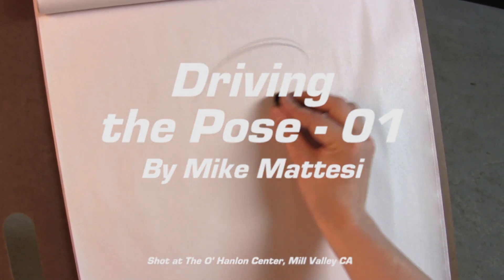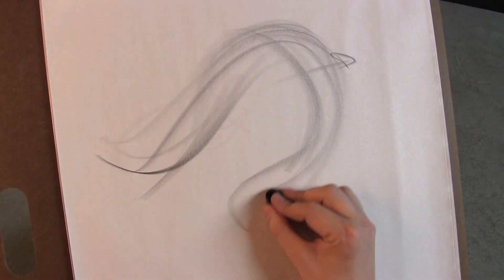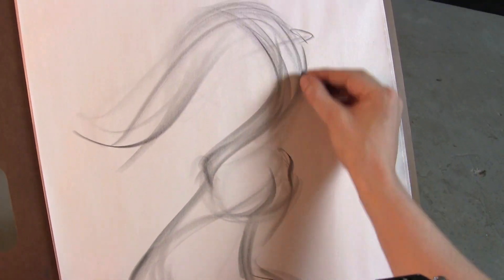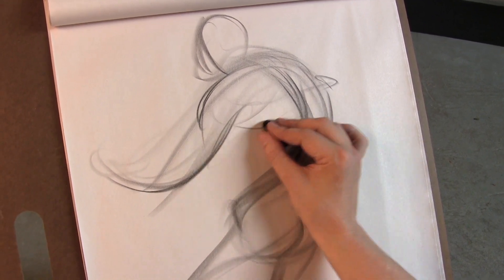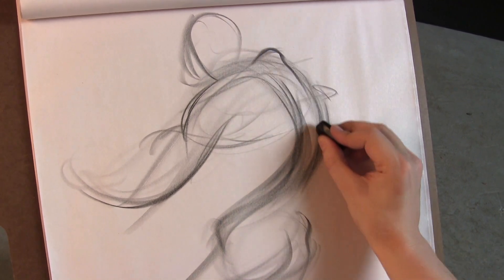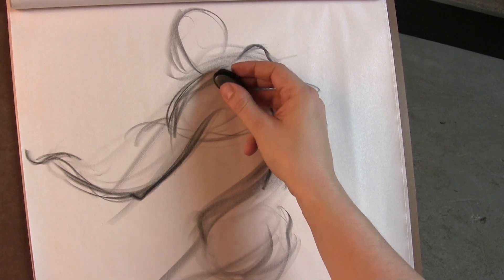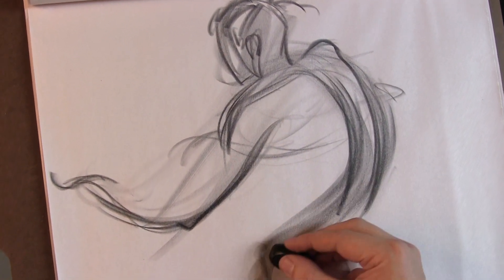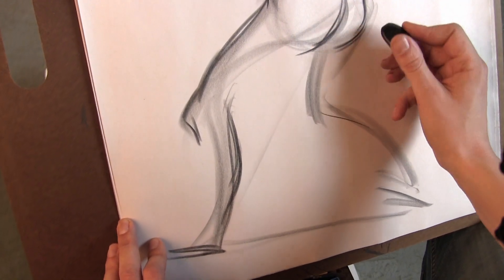Draw the figure as a RaceCar Driver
Learn through online drawing classes and one on one mentorships with Mike Mattesi, author of the FORCE Drawing Books!